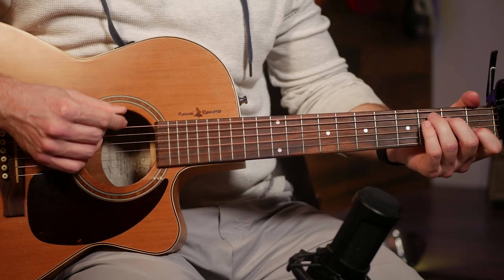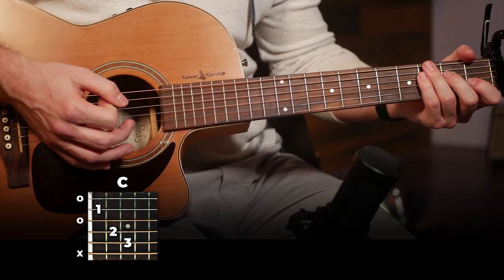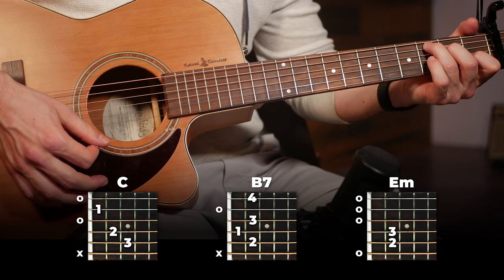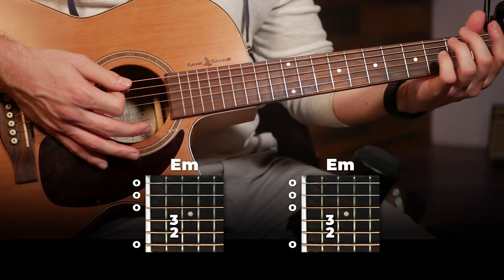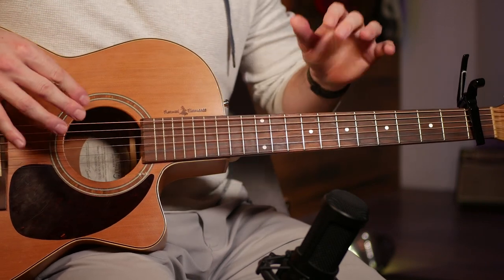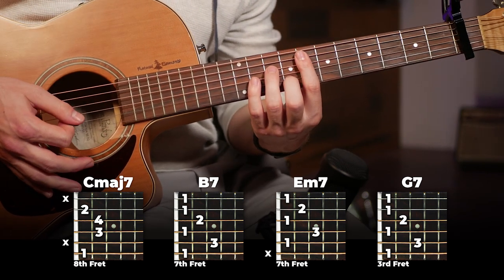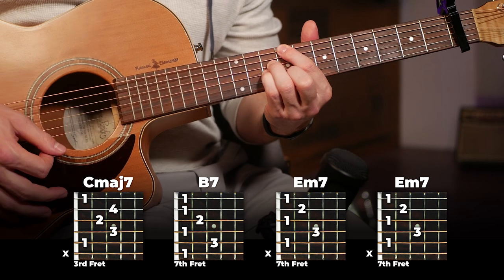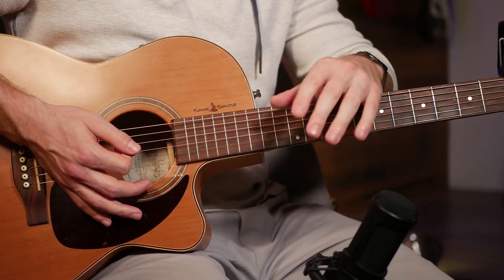Just The Two Of Us Guitar Tutorial - Bill Withers (EASY CHORDS guitar lesson)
(07/24) NEW! 500+ Step-by-step lessons. Start for free

JustTwoOfUsTut